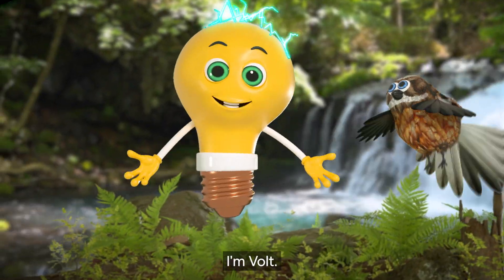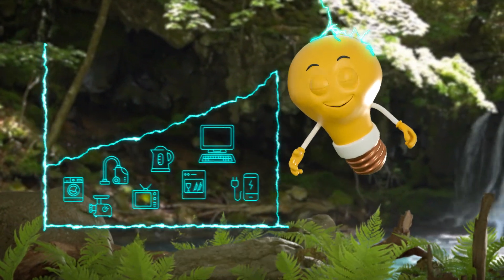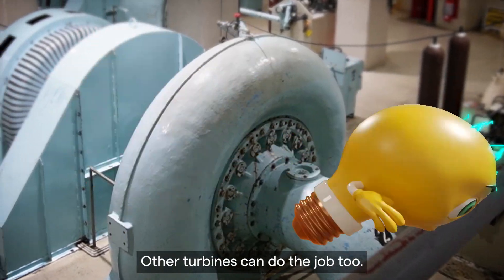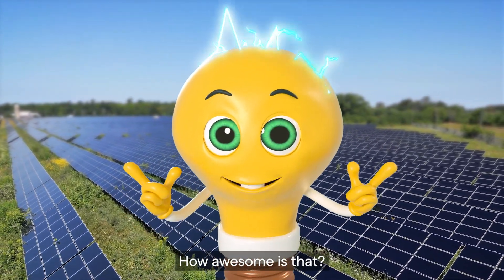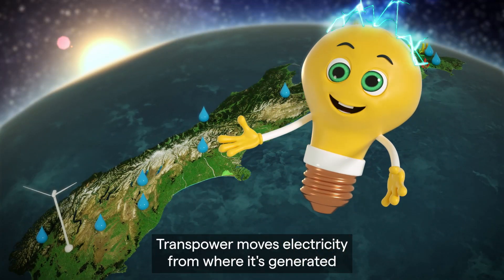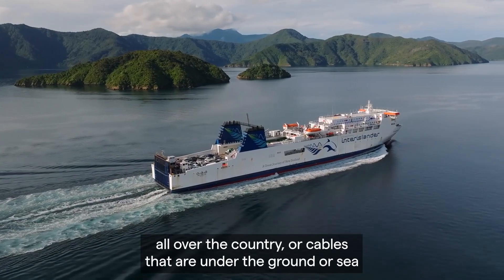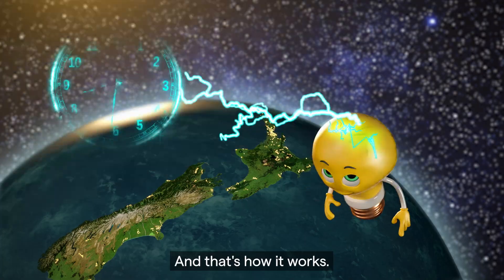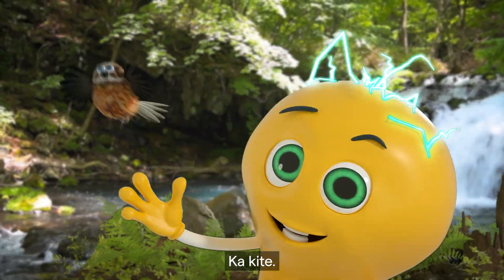Making and moving electricity around New Zealand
At Transpower, we’re keen to ensure that Kiwis understand a bit more about how electricity is made and how it gets to where it’s needed. Meet Volt the lightbulb, he’s eager to tell you more!  This is the first in a series of explainer animations.